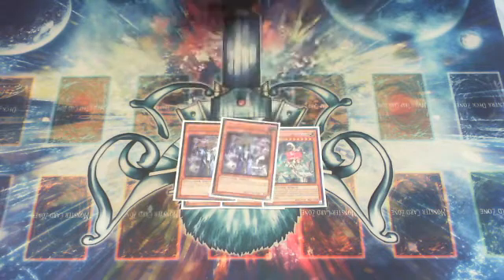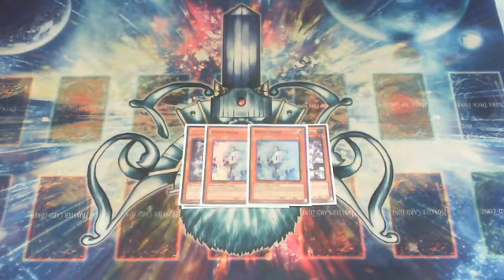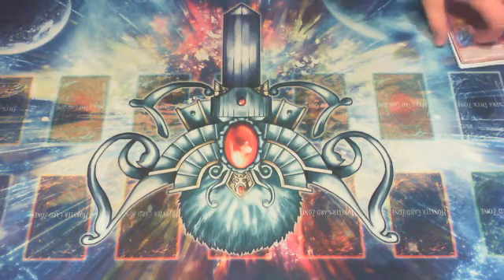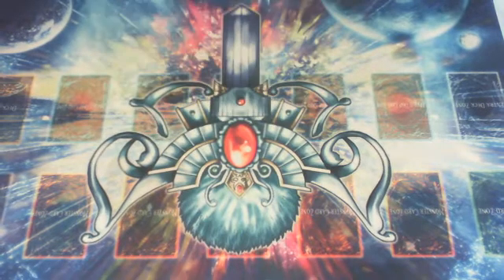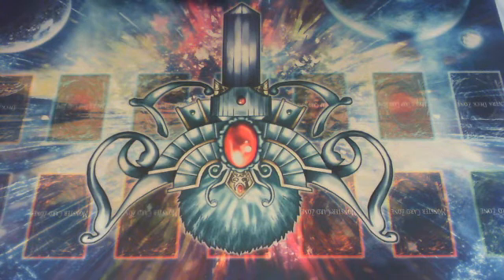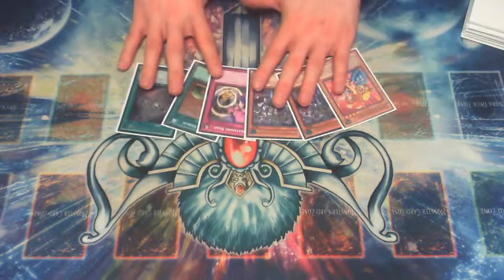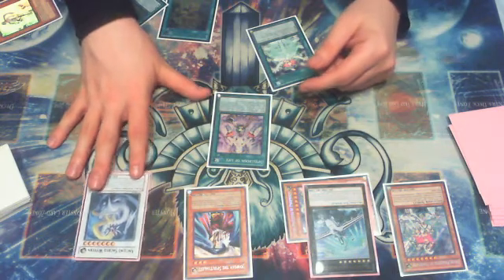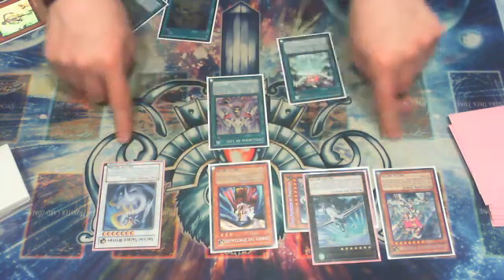Judgment Day Prophecy - Deck Profile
I'm about 4 days into testing the deck and I've molded a build that I feel is very close to being the best build. It's been running really well and the theory-o is solid and works in practice.This video is a profile of where the build is currently at; also in the latter part of the video I go over some of the plays that I commonly make, as well as distinguish the play-style I feel the deck should be played under versus how it shouldn't be played.